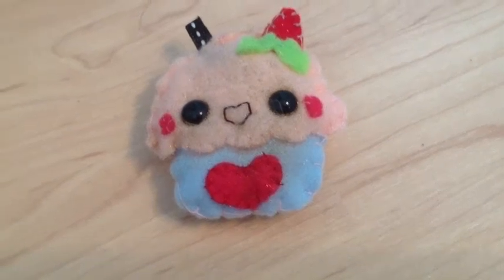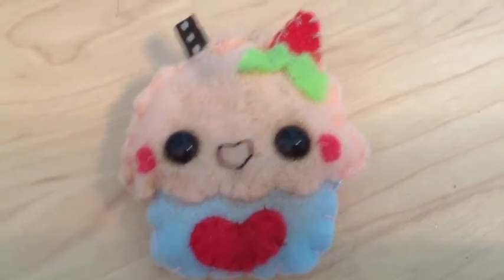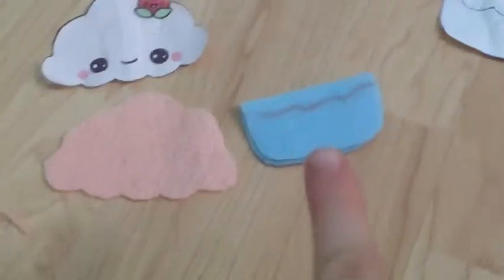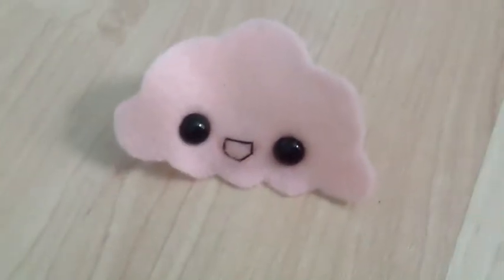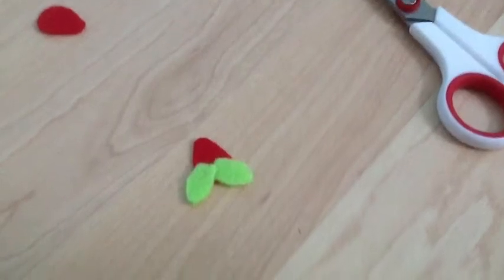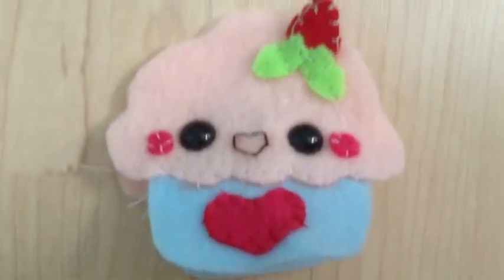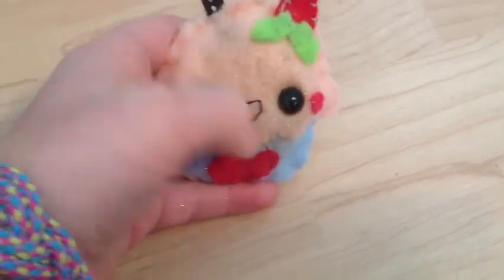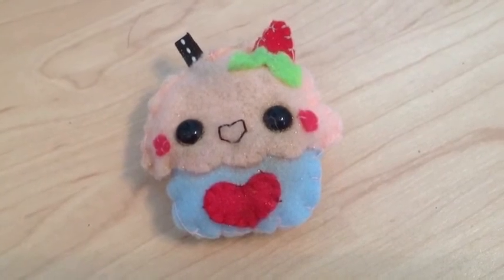Kawaii Cupcake tutorial!